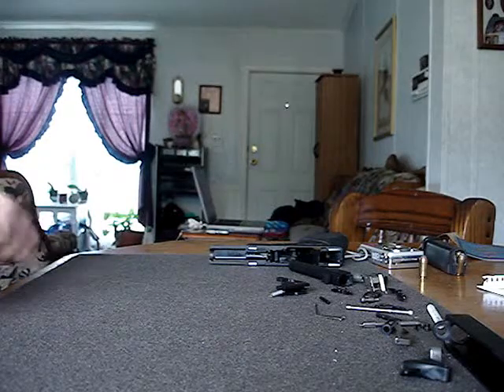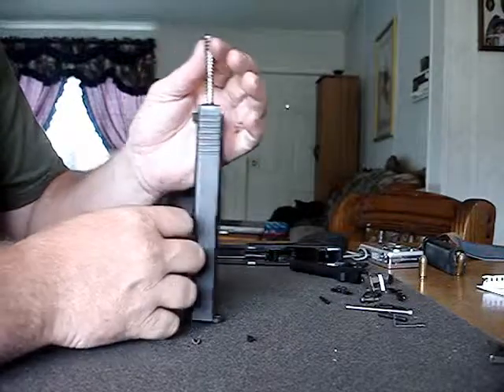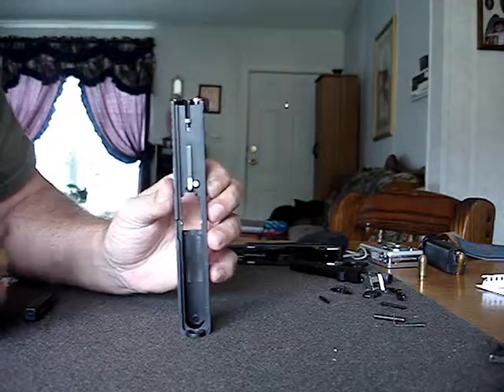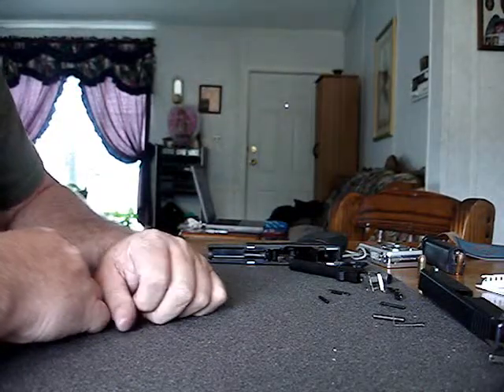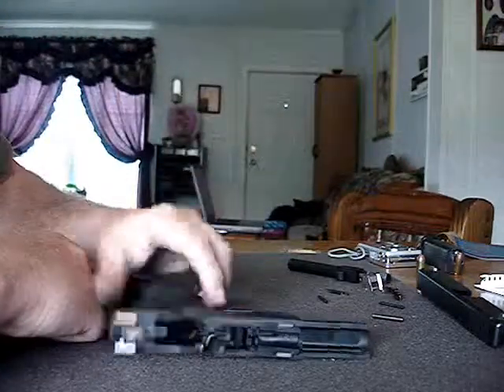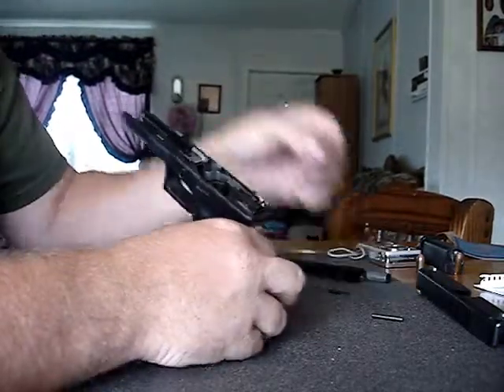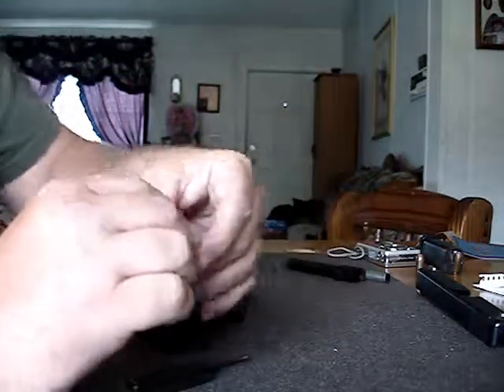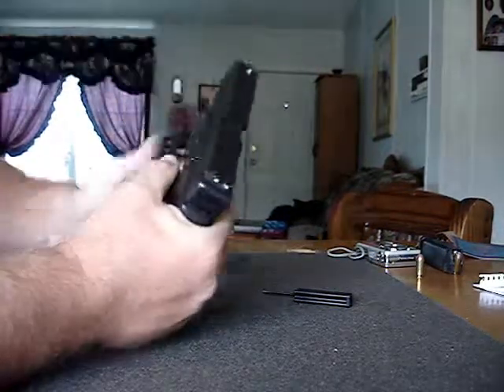Disassemble and Reassemble of the Glock Pt 2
Putting the Glock back together